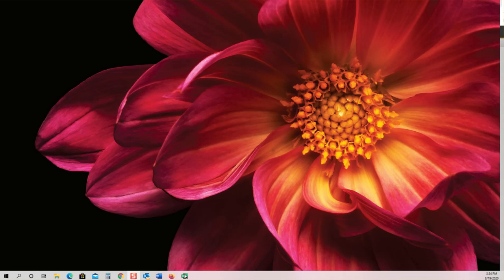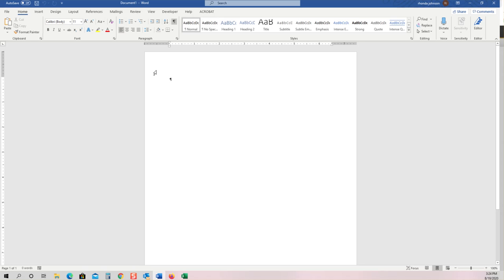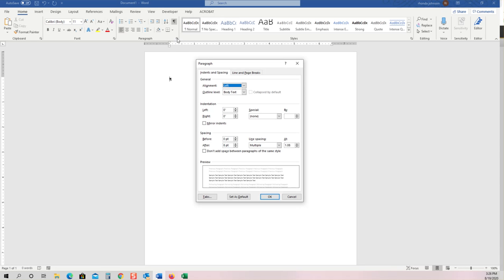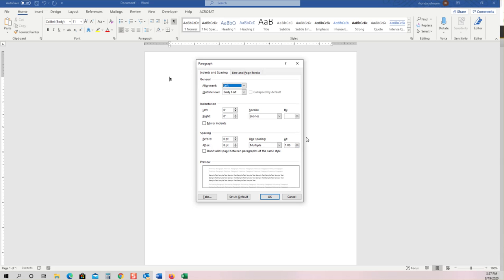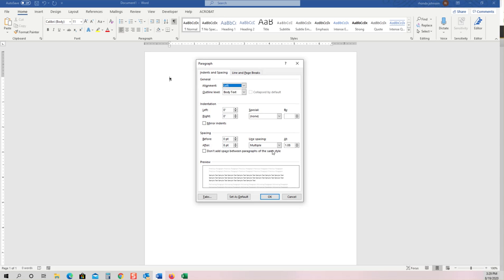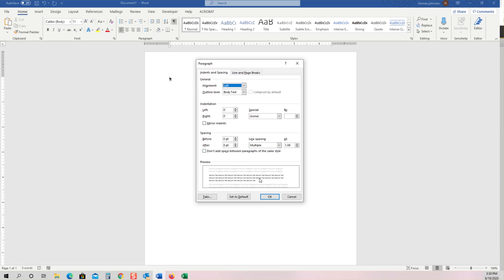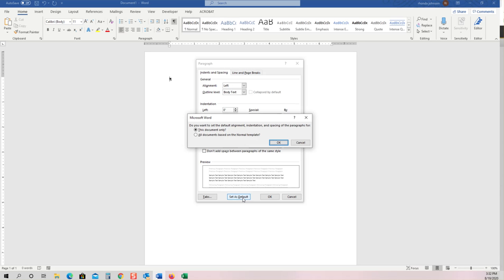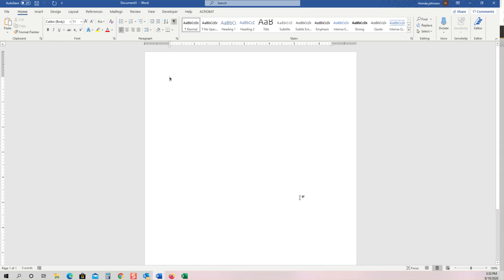Create a Normal Template